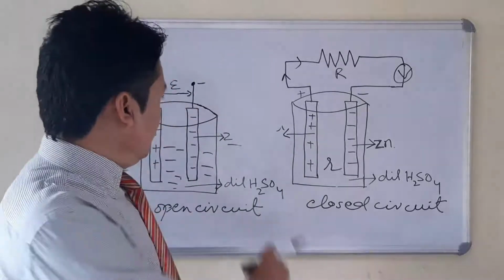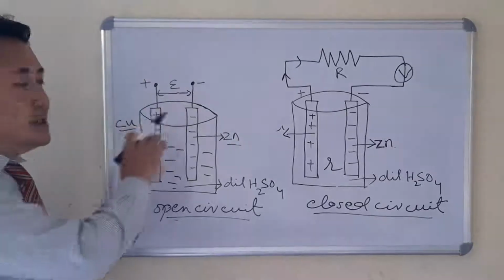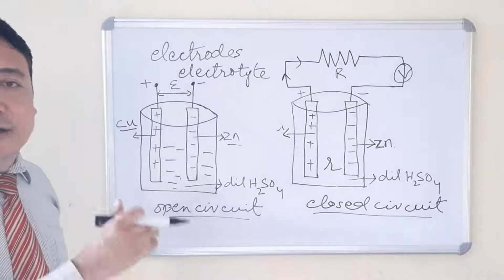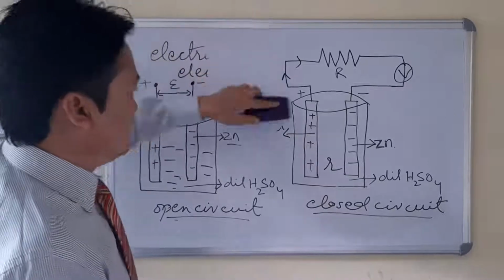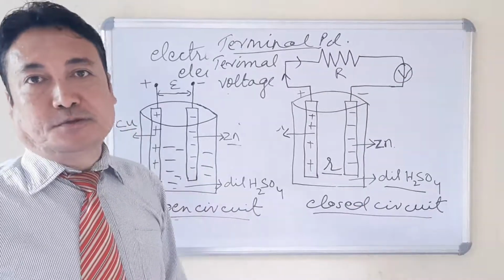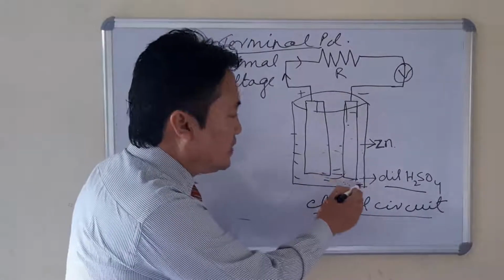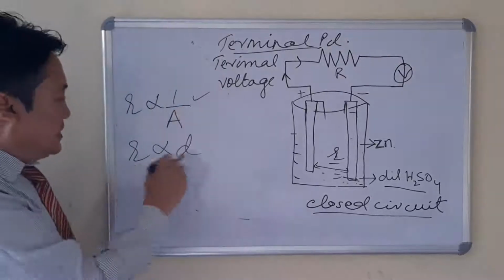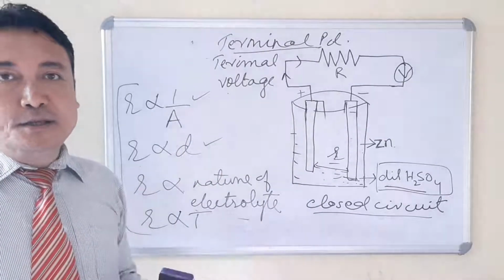PHYSICS CLASS X PART I